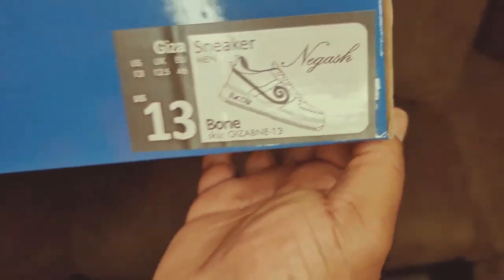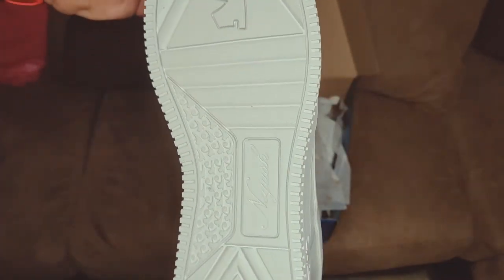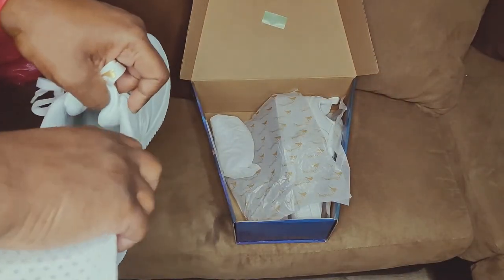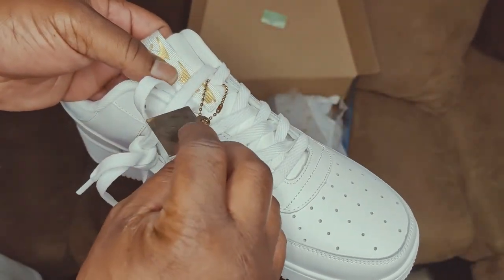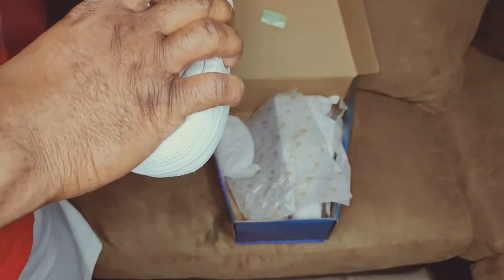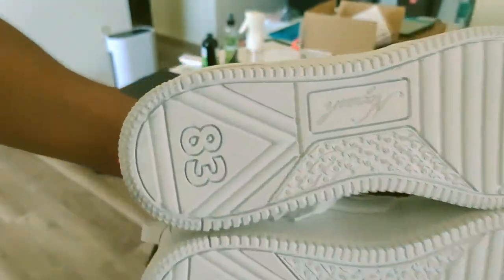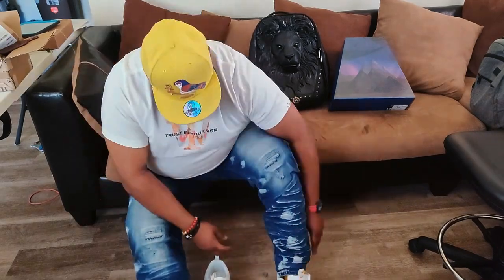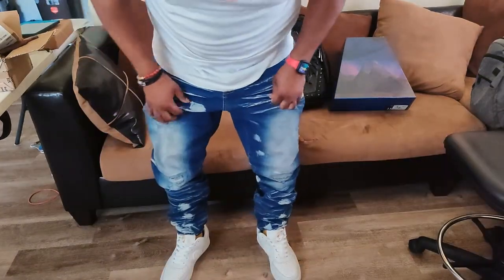Negash Giza Unboxing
00:00 Introduction
00:10 Unboxing
01:57 Time To Lace Up
03:09 Do Your Dance
03:21 First Steps
03:43 Outro